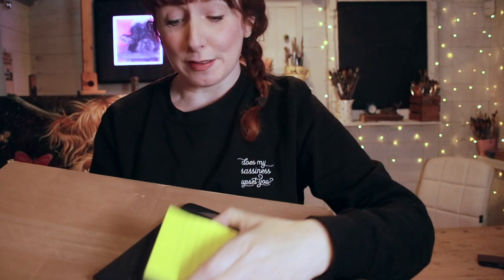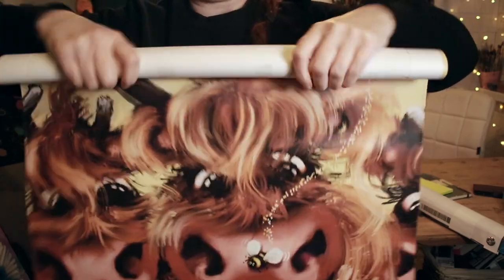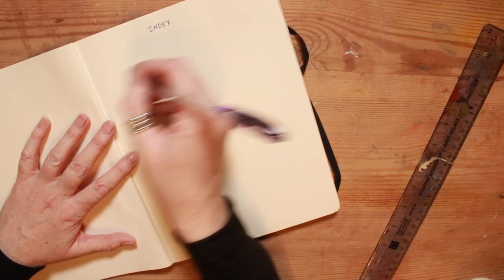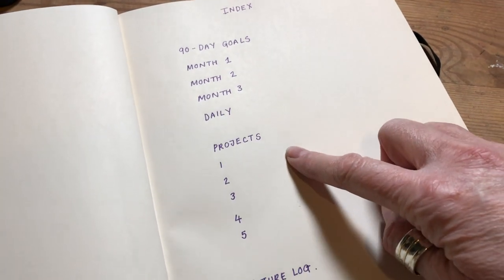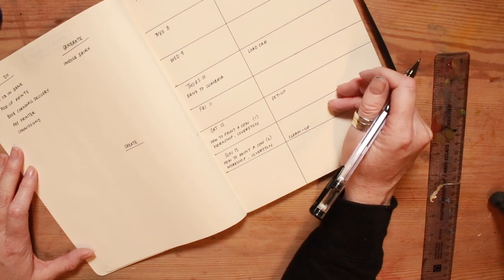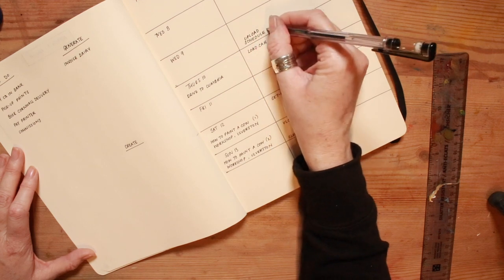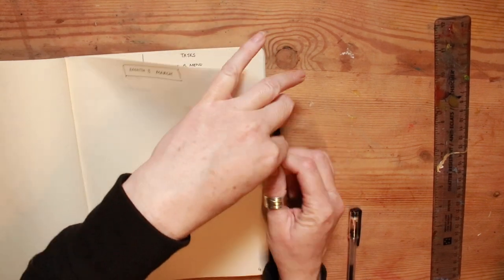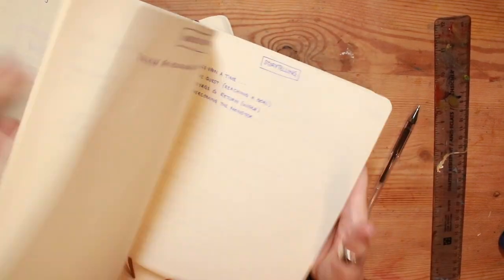How To Bullet Journal - Vlog #47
A good journal will reflect back to you what is working, where you've made progress and where you might need extra support.  There's lots of ways to set these up, it's a personal thing!  This is how I create mine.

❤️ Plan for only 90 days, 3 months, 12 weeks
❤️ Create an index page
❤️ Create a goal overview page
❤️ Create 3 pages for the 3 months
❤️ Create 12 weekly pages and theme your days
❤️ Lots of pages for project ideas and mind mapping
❤️ Highlight what gets done